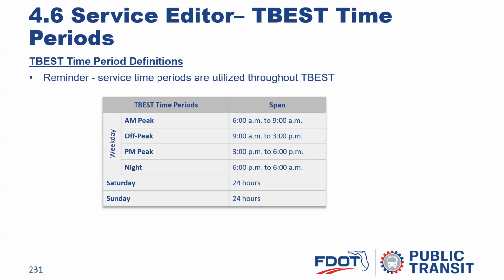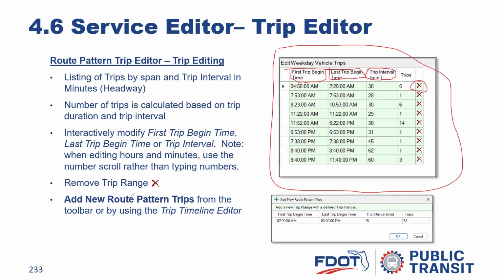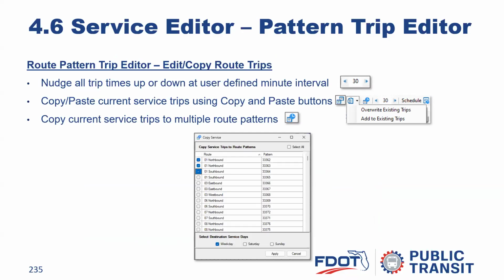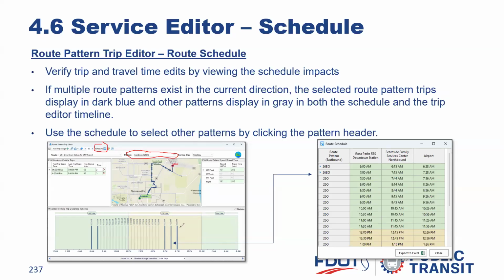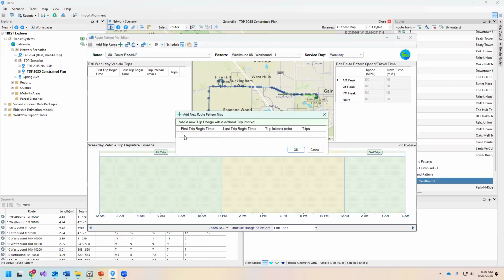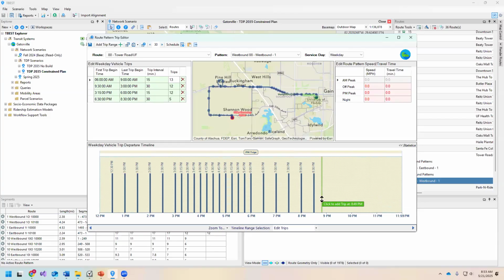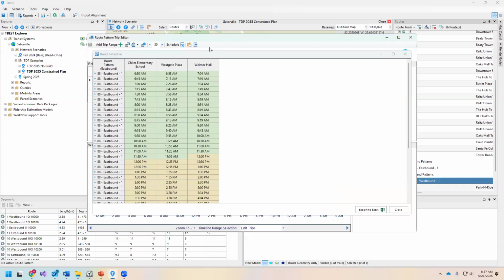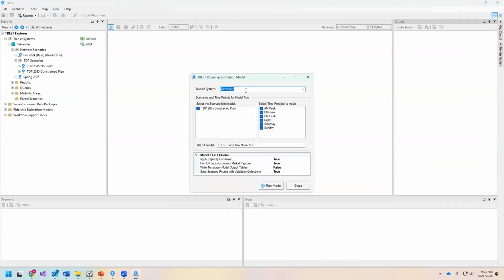4.6 - Route Service Editing